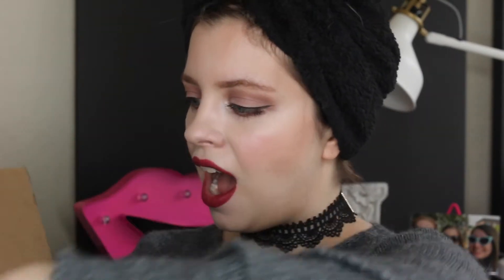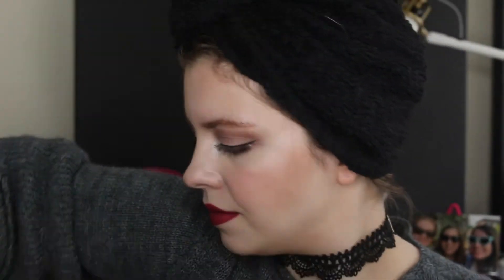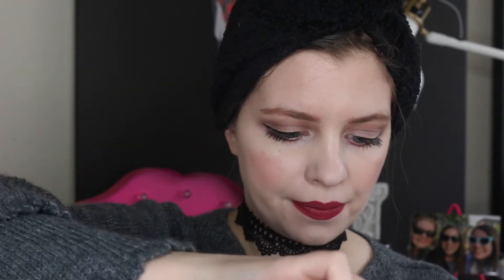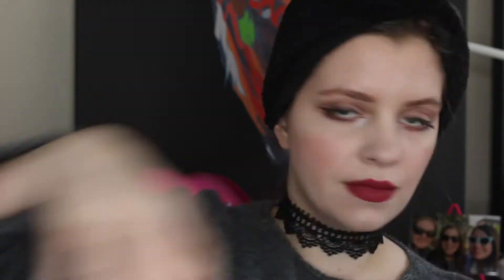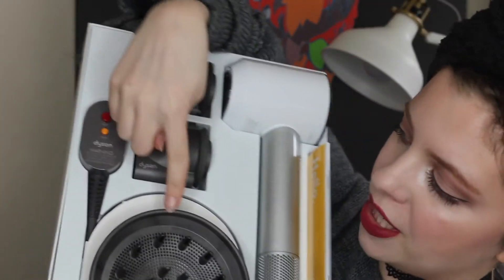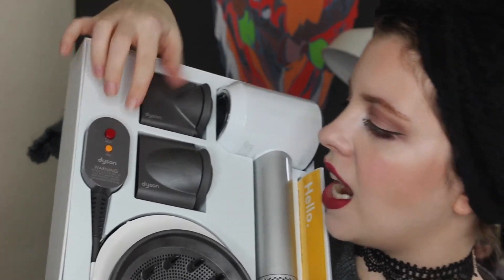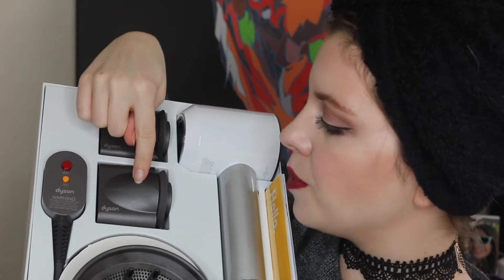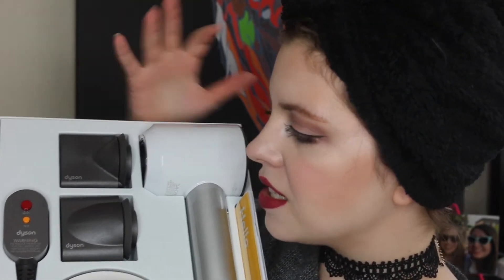Dyson Supersonic Hair Dryer // Worth the Hype?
Have you heard the hype about the Dyson Supersonic Hair Dryer?! Me too, which is why I was thrilled when QVC contacted me about trying it out. I'm unboxing the hair dryer and taking it for a spin on camera. ♥

» Equipment «
Canon 70D
Canon 35mm f/2.0
Diva Ring Light Supernova

» Music  «
Song Name: Dead Times
Artist: BrvtVs